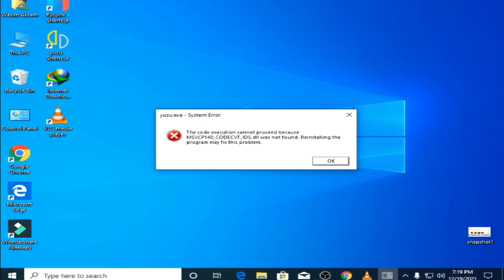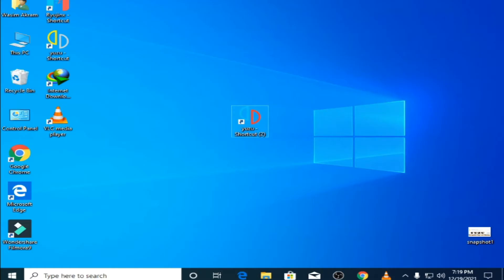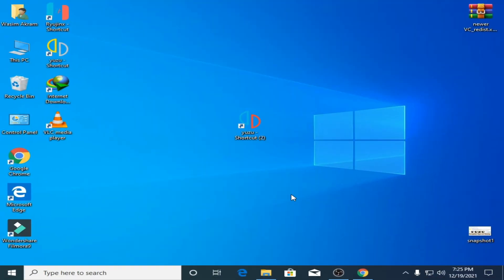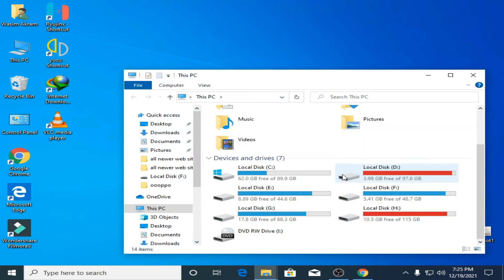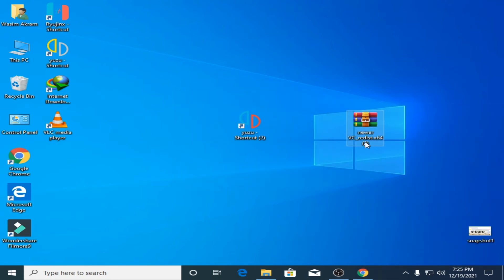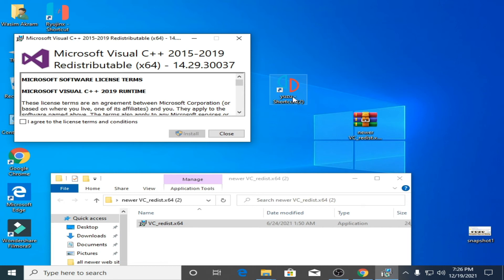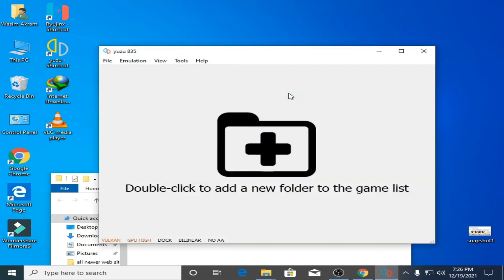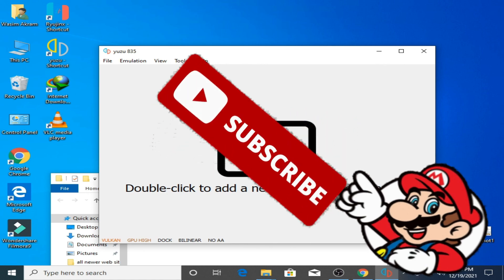Yuzu Error The code execution cannot proceed because MSVCP140 CODECVT IDS.dll was not found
Hi,
This tutorial will show you how to fix yuzu Error The code execution cannot proceed because MSVCP140 CODECVT IDS.dll was not found.